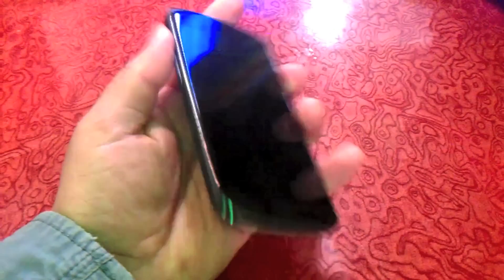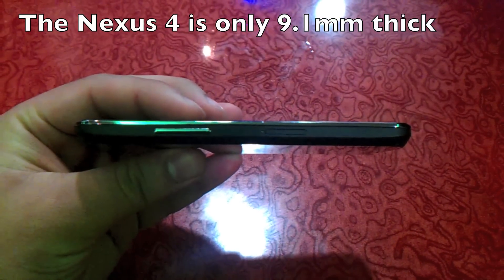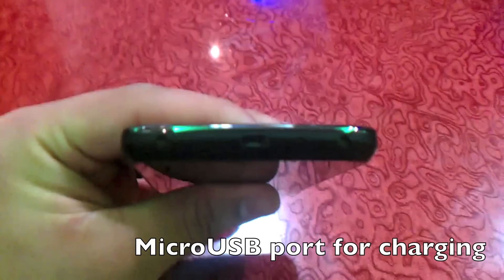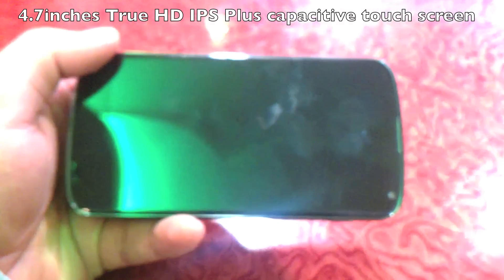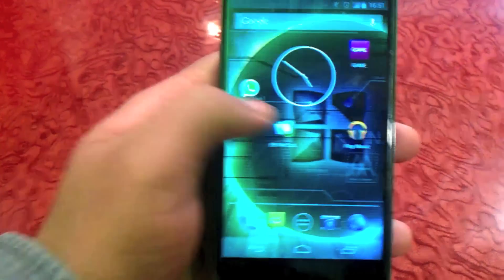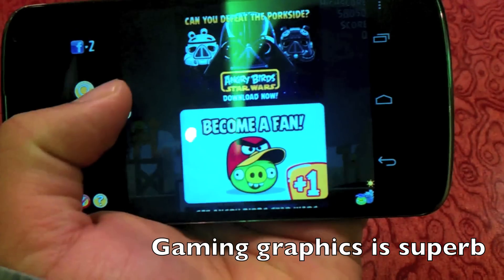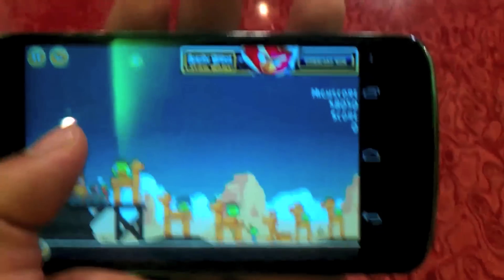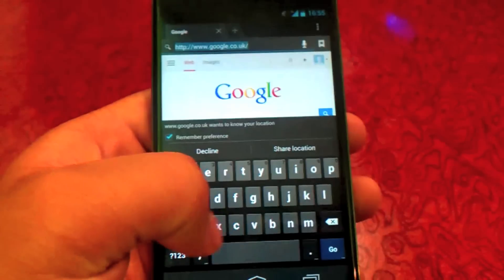LG Google Nexus 4 HANDS ON review by CellFawn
You can read LG Google Nexus 4 consumer reviews on CellFawn.com